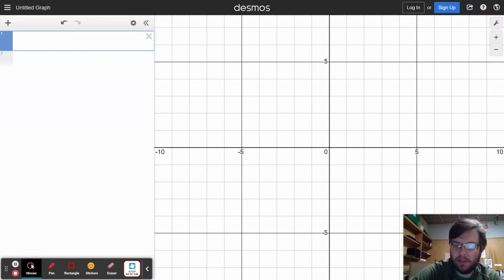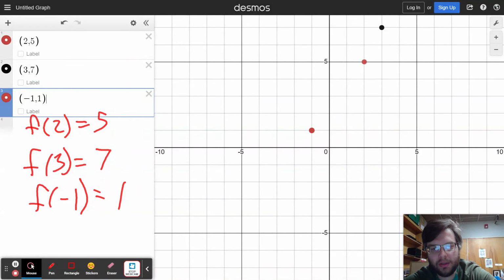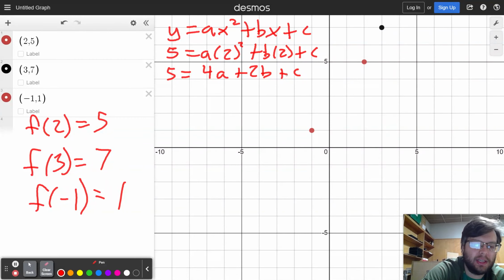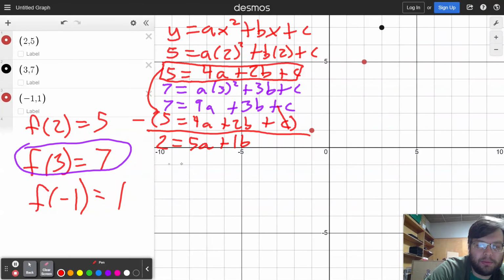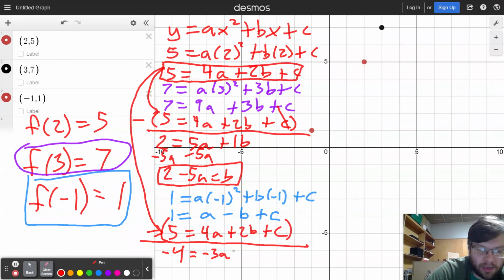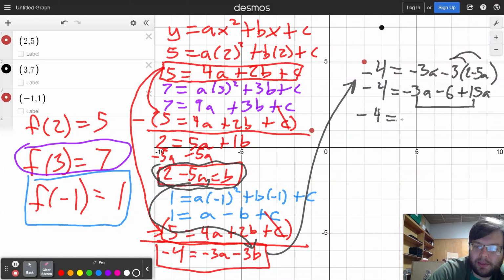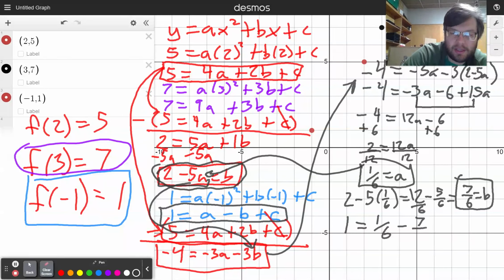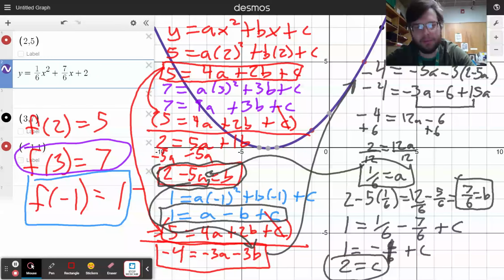Finding a Quadratic Equation Through 3 points